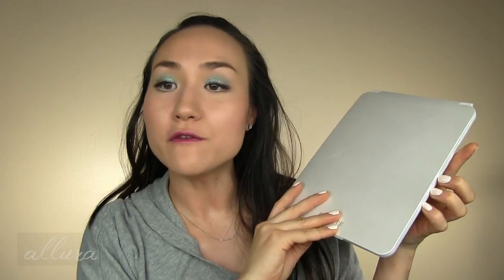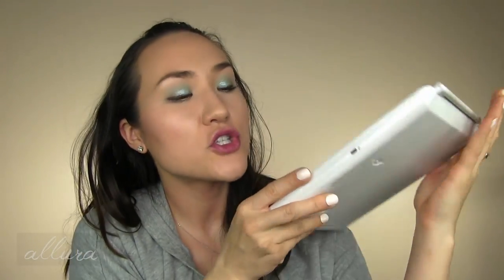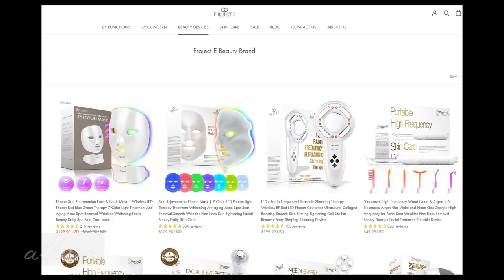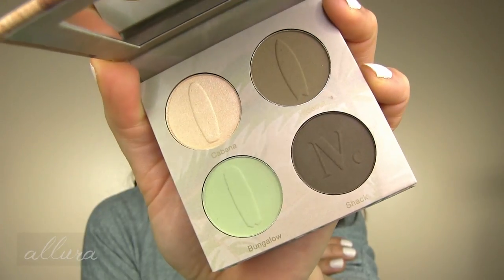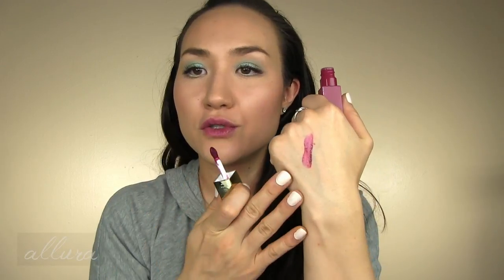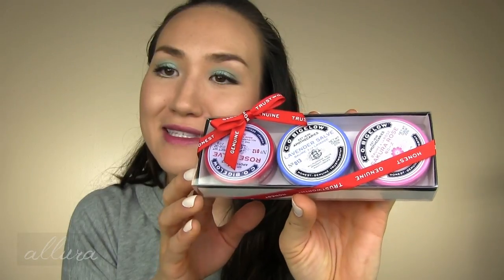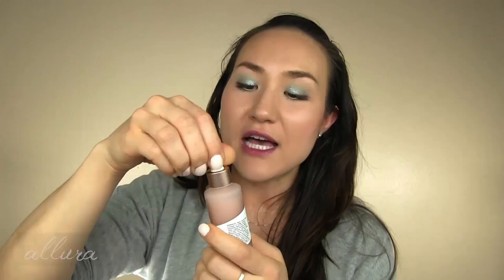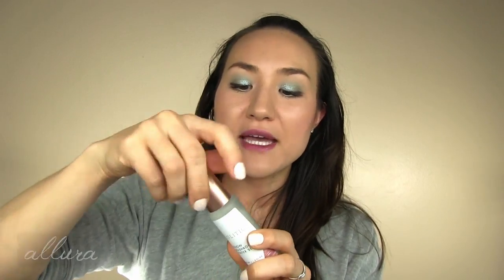Stuck At Home? Hang Out With Me! What's New In Beauty (March 2020)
Let's hang out and take our minds off the crazy state of the world right now!

TIMESTAMPS
New with Video Reviews: 6:16
New Makeup: 9:21
New Skincare & Bodycare: 13:47

PRODUCTS
*Huda Pastel Obsessions Palettes
*Almay Healthy Hue Blushes
  Complimentary from Clarins
*Dr. Brandt Dark Spots No More
  Complimentary from Dr. Brandt
*O.R.G. Mineral Peel Face & Body
  Complimentary from AVON
Avon Ink Lip Tint
  Complimentary from AVON
C.O. Bigelow All-Purpose Salve Tin Collection
  Complimentary from C.O. Bigelow
C.O. Bigelow Iconic Collection Bath & Body Care Set
Hush & Hush Time Capsule Supplement